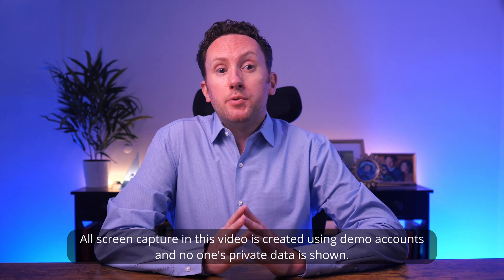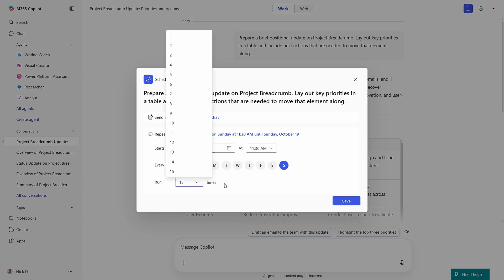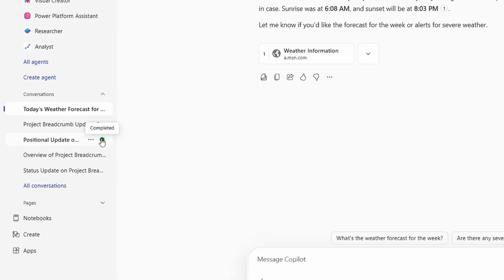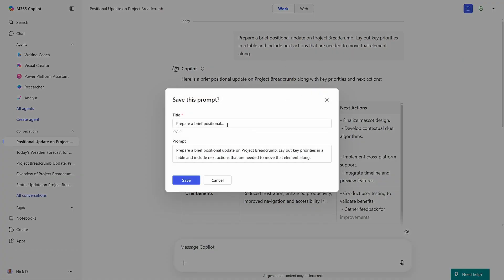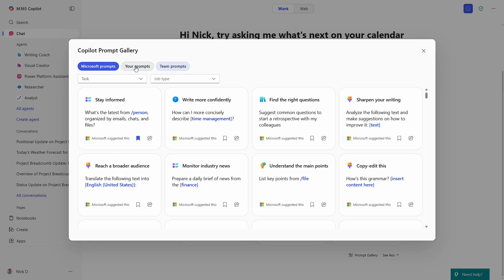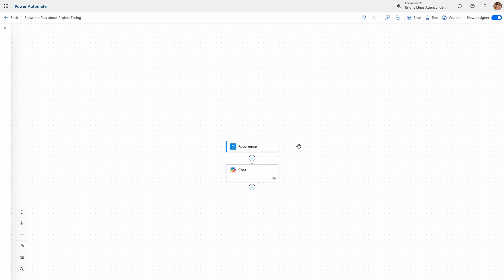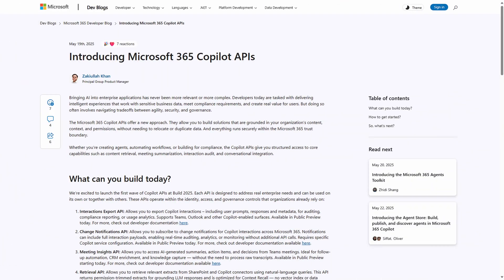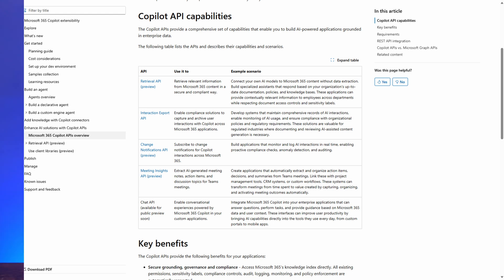Scheduled Prompts: The Microsoft 365 Copilot automation winner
Scheduled Prompts seems to be the tool that has won the Microsoft 365 Copilot automation battle, but is it any good?

Scheduled Prompts allow you to automate Microsoft 365 Copilot on time-based recurrence. This new version of Scheduled Prompts that replaces Copilot Actions has some advantages and disadvantages over the original we looked at just a few months ago. So, how can you use this tool to make Microsoft 365 Copilot more effective, and should you?

📖 Chapters:
0:00 Introduction
1:10 Scheduled Prompts beat Copilot Actions
1:26 Setting Scheduled Prompts
2:19 Limitations of Scheduled Prompts
3:01 What can you use Scheduled Prompts for?
4:13 What's missing?
5:16 Copilot API